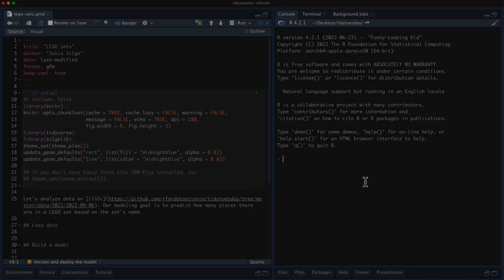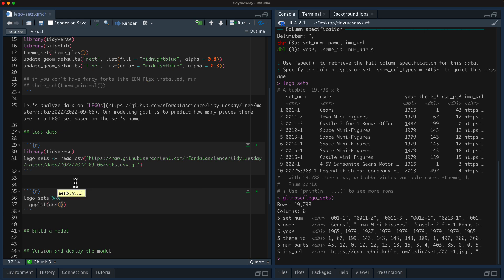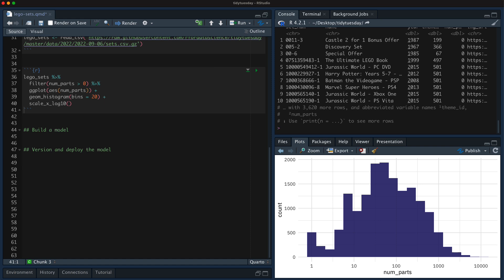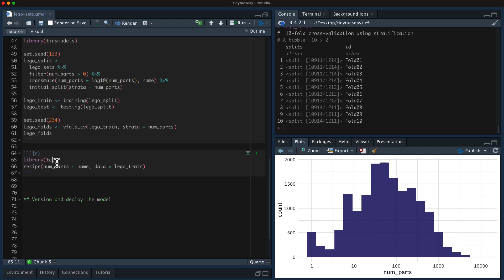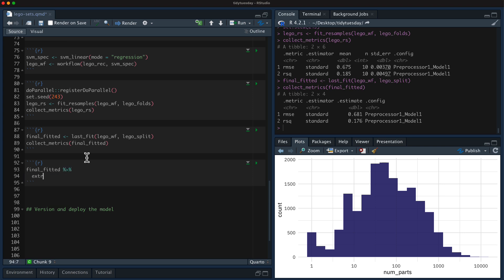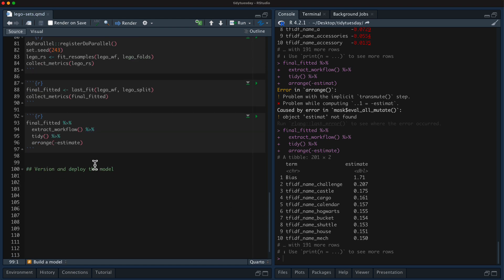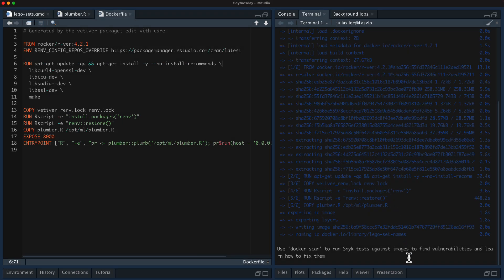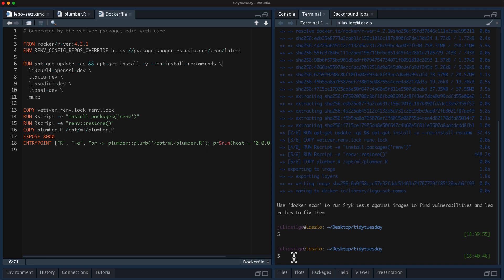Deploy a model for LEGO sets with Docker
In this screencast, let’s create a model to predict the number of pieces in TidyTuesday LEGO sets, and then deploy the model using Docker.